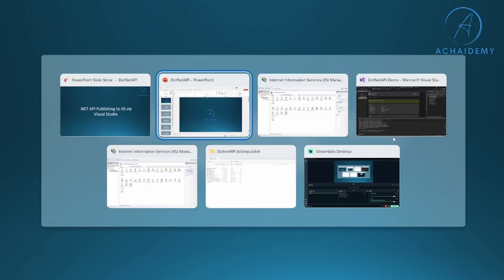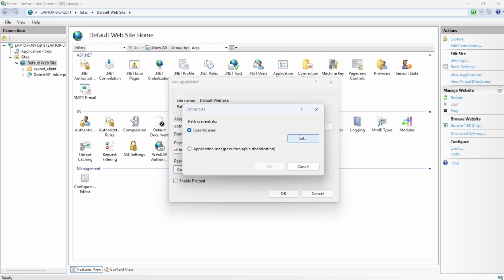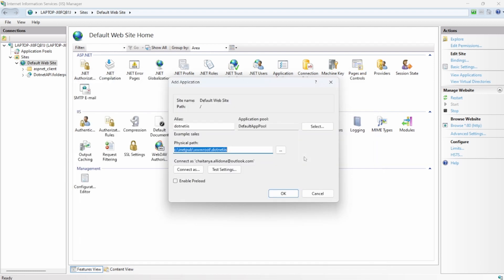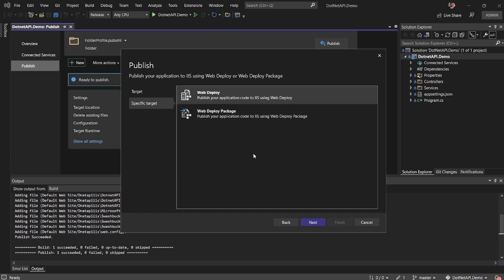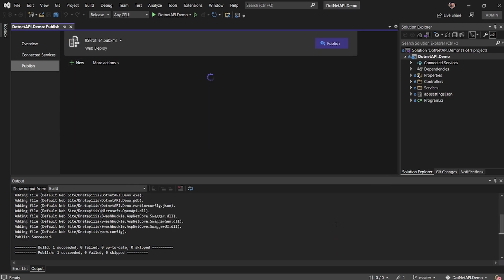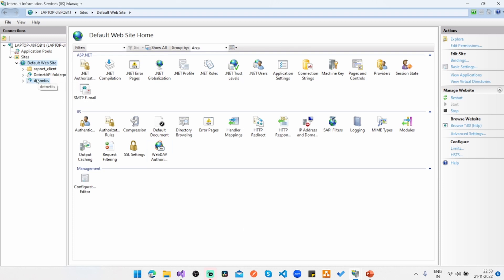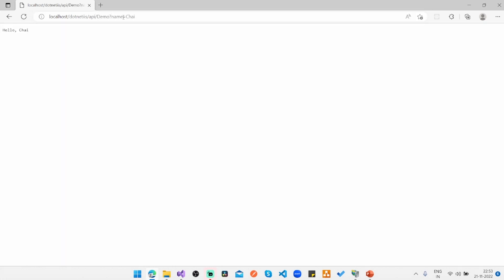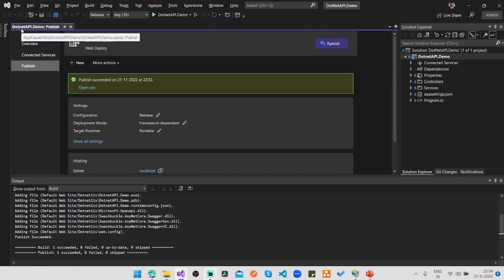.NET API deploy to IIS with Visual Studio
In this video, we will look at the steps on how to publish a .NET API project into an IIS server running on your local dev environment using Visual Studio 2022